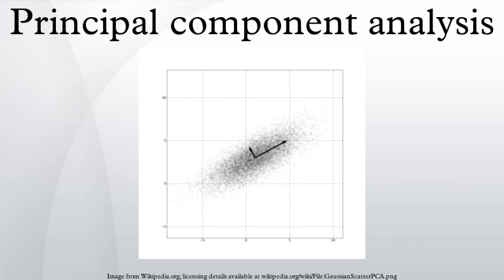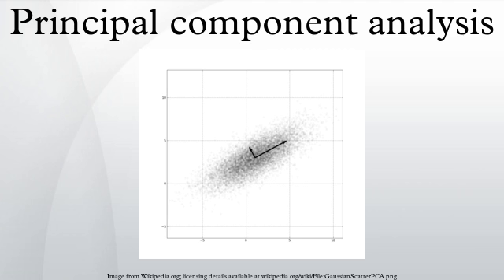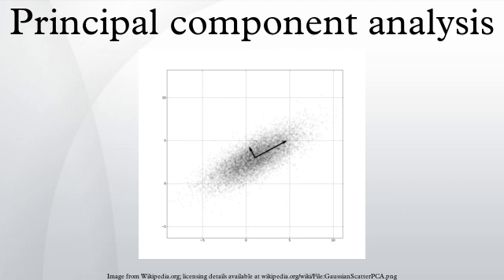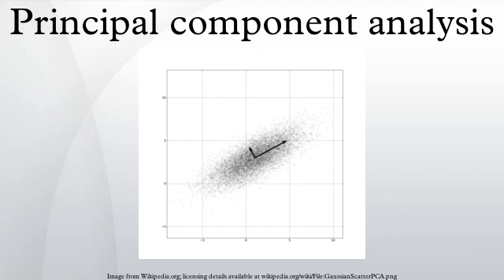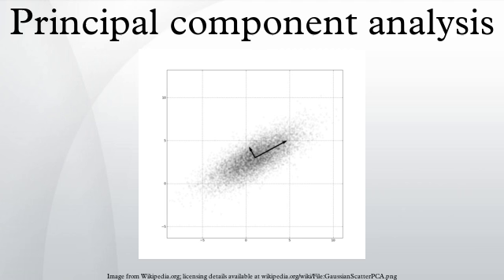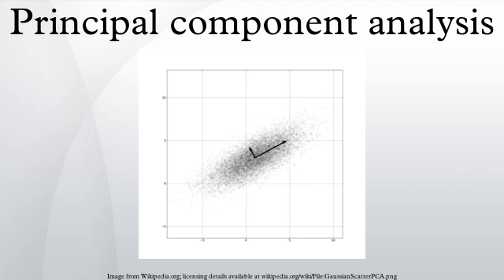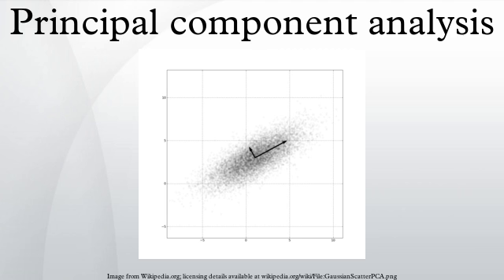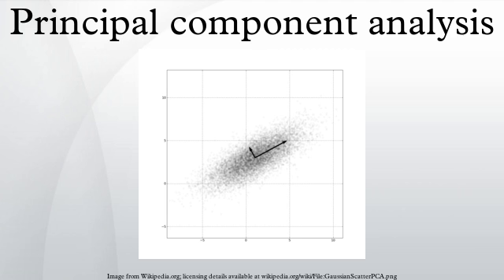Principal component analysis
Principal component analysis (PCA) is a statistical procedure that uses an orthogonal transformation to convert a set of observations of possibly correlated variables into a set of values of linearly uncorrelated variables called principal components. The number of principal components is less than or equal to the number of original variables. This transformation is defined in such a way that the first principal component has the largest possible variance (that is, accounts for as much of the variability in the data as possible), and each succeeding component in turn has the highest variance possible under the constraint that it is orthogonal to (i.e., uncorrelated with) the preceding components. Principal components are guaranteed to be independent if the data set is jointly normally distributed. PCA is sensitive to the relative scaling of the original variables.
Depending on the field of application, it is also named the discrete Karhunen--Loève transform (KLT) in signal processing, the Hotelling transform in multivariate quality control, proper orthogonal decomposition (POD) in mechanical engineering, singular value decomposition (SVD) of X (Golub and Van Loan, 1983), eigenvalue decomposition (EVD) of XTX in linear algebra, factor analysis (for a discussion of the differences between PCA and factor analysis see Ch. 7 of), Eckart--Young theorem (Harman, 1960), or Schmidt--Mirsky theorem in psychometrics, empirical orthogonal functions (EOF) in meteorological science, empirical eigenfunction decomposition (Sirovich, 1987), empirical component analysis (Lorenz, 1956), quasiharmonic modes (Brooks et al., 1988), spectral decomposition in noise and vibration, and empirical modal analysis in structural dynamics.